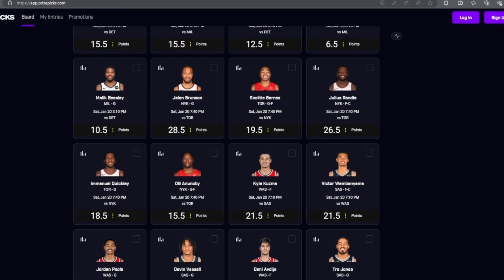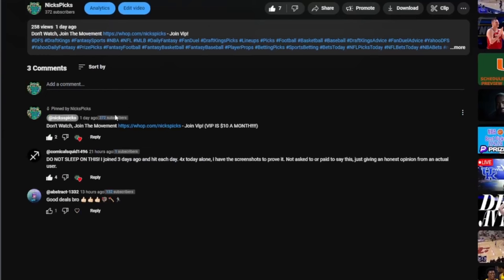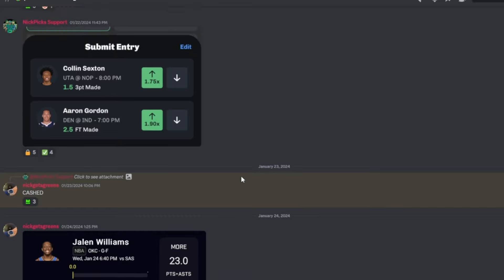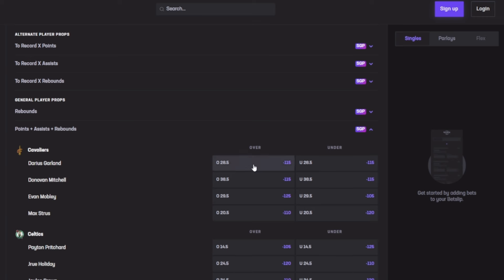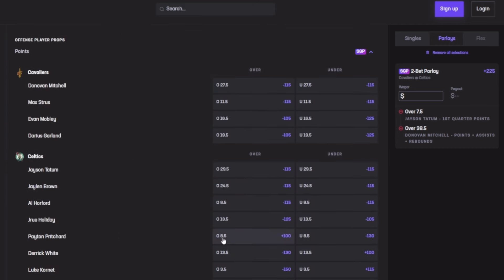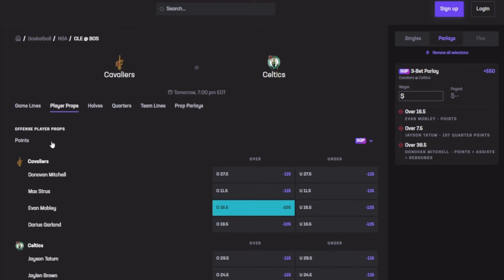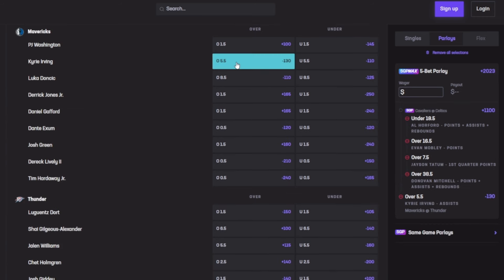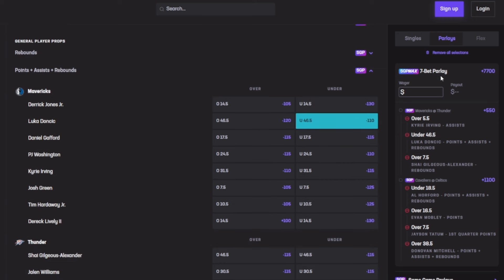(5-0 SWEEP!🧹 ) NBA PRIZEPICKS | WEDNESDAY | 05/15/2024 | BEST NBA PICKS